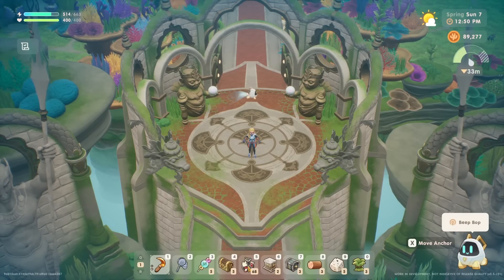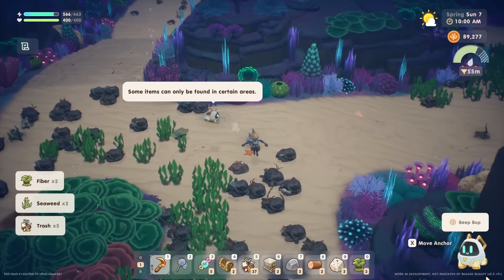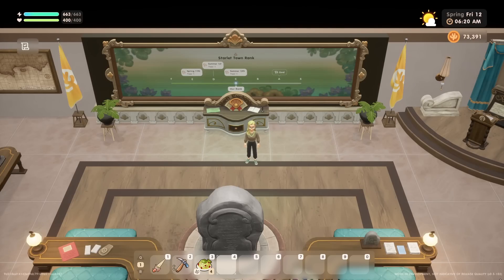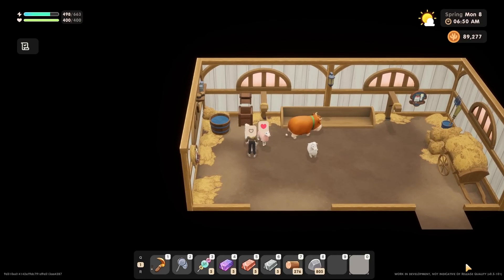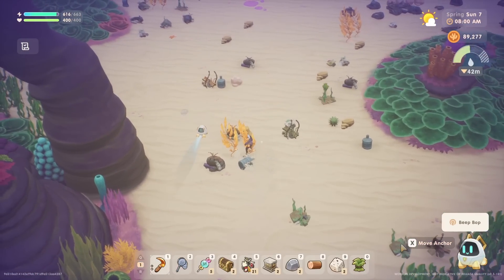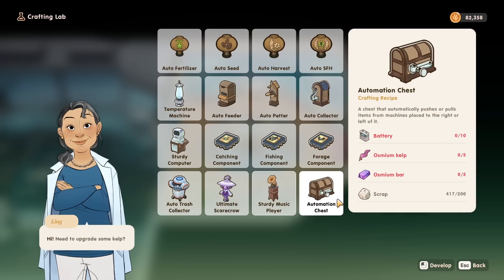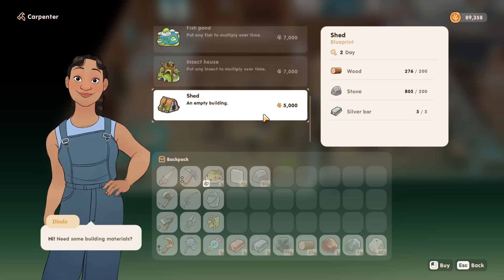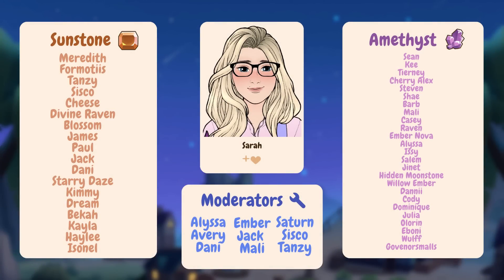Everything You Should Do BEFORE Coral Island's Merfolk Update! 🐚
Today we are going to take a look at everything I think you should do BEFORE Coral Island's next update - the Merfolk & Fall update - releasing 'sometime in August' (but could end up being early September.. it's a BIG update). Much love. 💜

♡ snail mail ♡
Sarah Sunstone
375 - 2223A Oak Bay Avenue
Victoria, BC, V8R 0A4
Canada

Chapters
00:00 Introduction
00:37 Tool Upgrades
01:10 Prepare Snacks
01:38 Merfolk Kingdom
02:20 Seasons
02:39 Town Rank
04:08 More Animals
04:53 Ranching Automation
07:09 Sturdy Computer
08:18 Other Equipment
08:33 Full List of Materials
08:50 Farm Automation
09:00 Architect's Desk
09:33 Fruit Trees
09:45 Shed Requirements
10:09 Temple Offerings
10:40 Gain Hearts
10:56 Make Money
11:21 Final Thoughts & Thanks